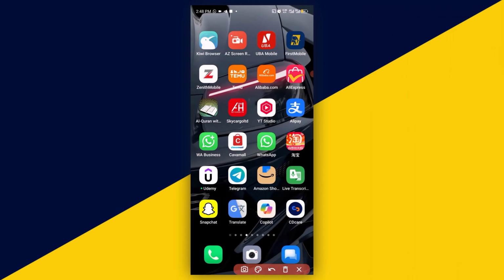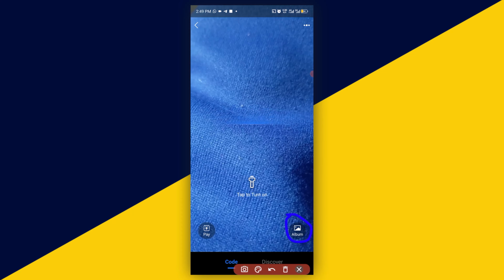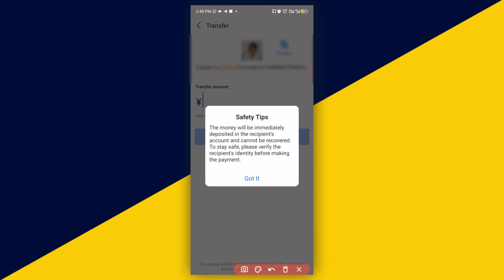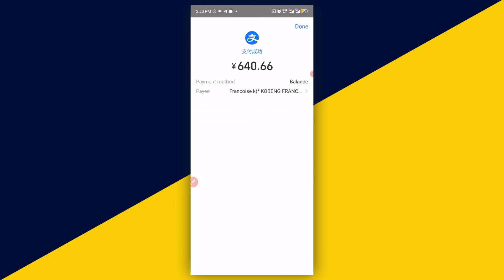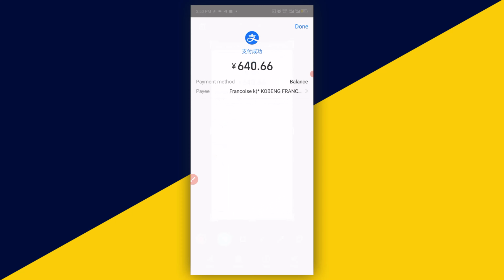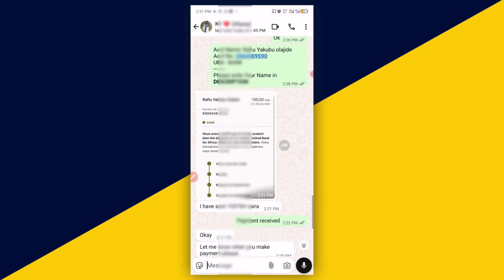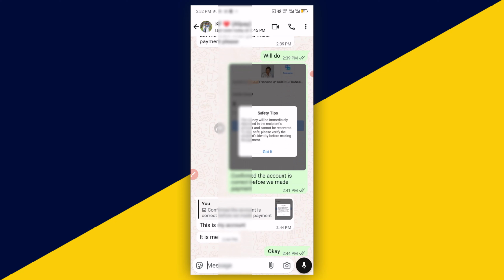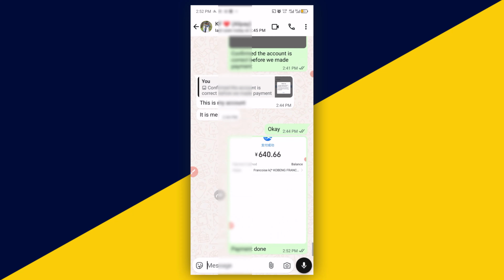How to Send Money via Alipay QR Code